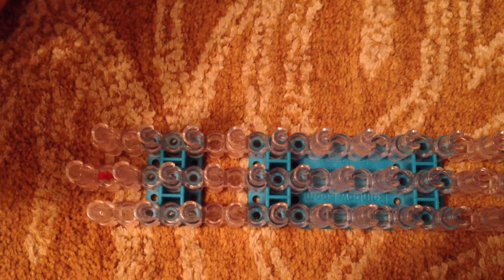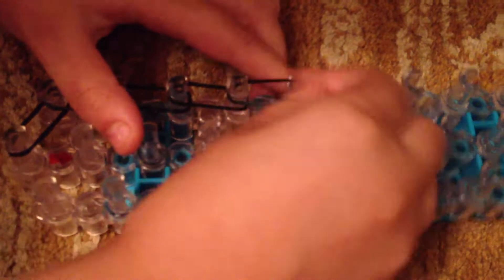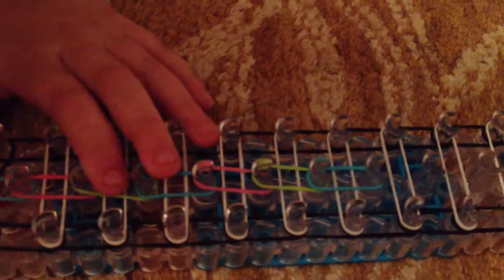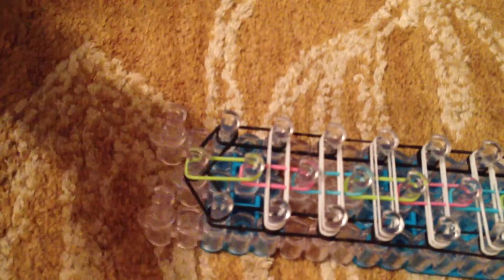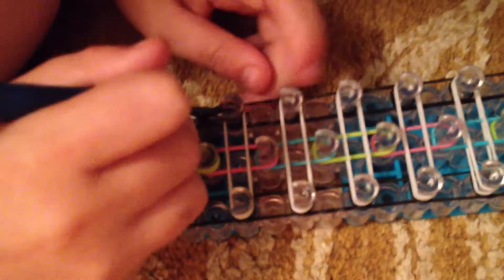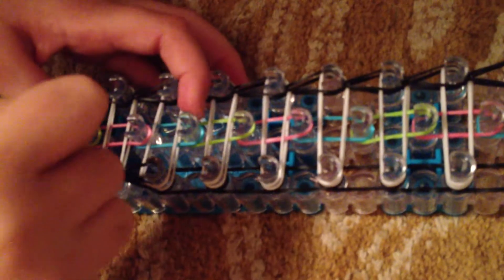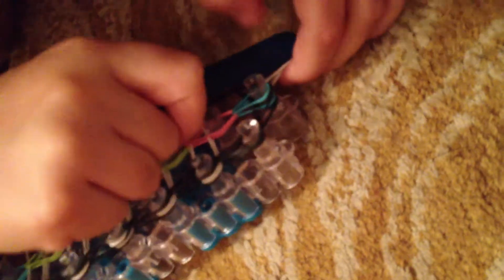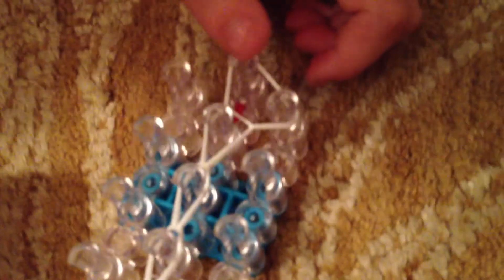How to make the Rainbow Loom Ladder Bracelet Tutorial (easy)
Watch this tutorial to see how to make the ladder bracelet using the Rainbow Loom.